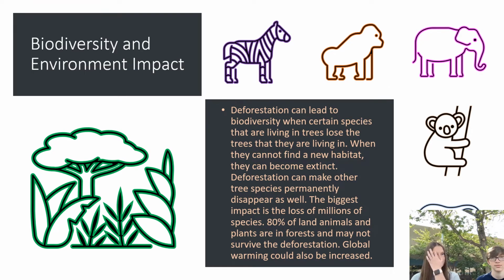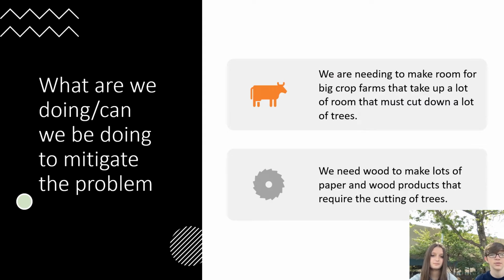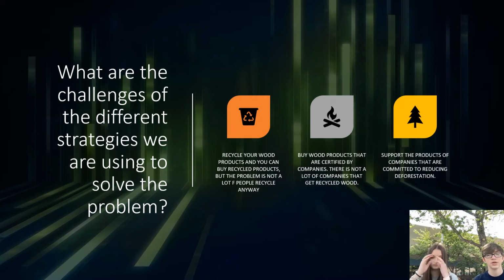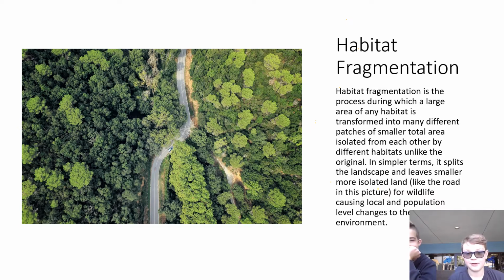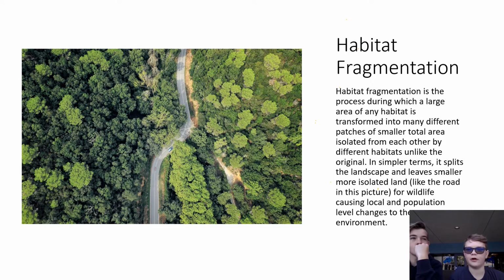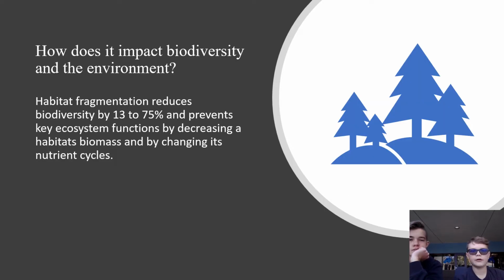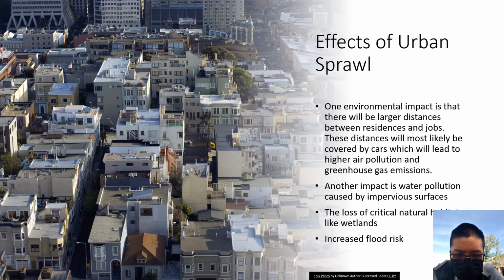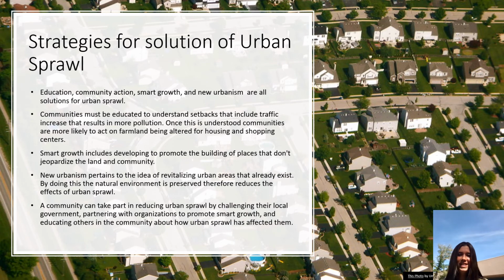Habitat Destruction Flipgrid